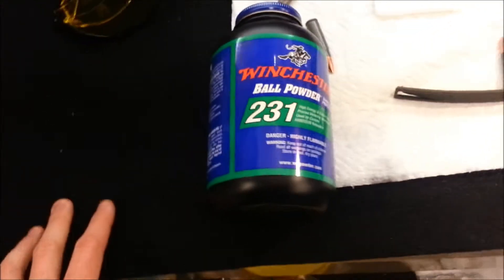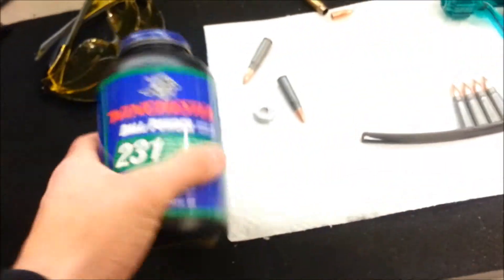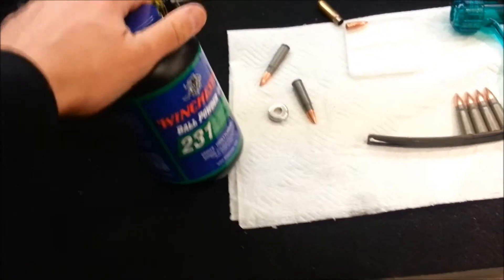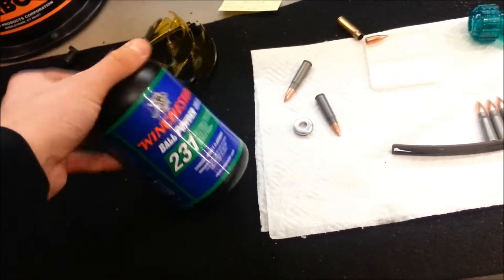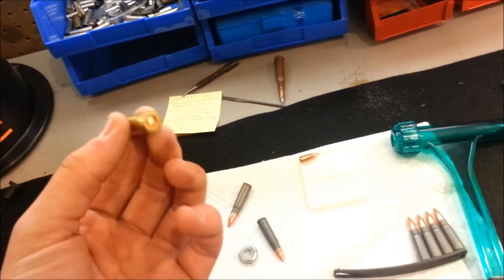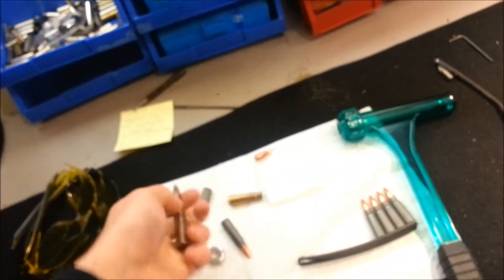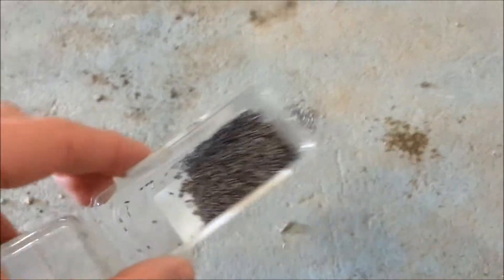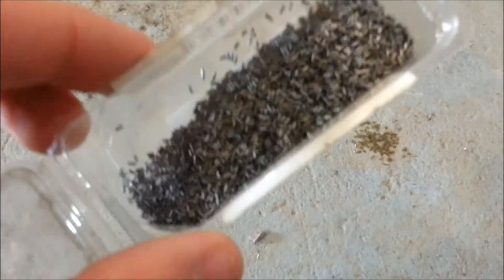Gun Powder set on fire, explosive nature put to the test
took some powder from my surplus 7.62x54 ammo and wanted to see what it does.